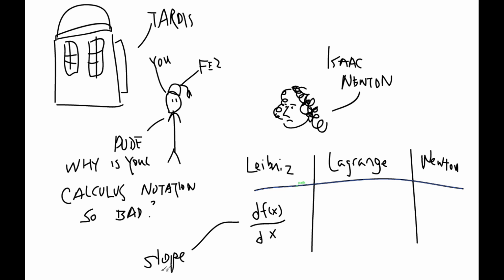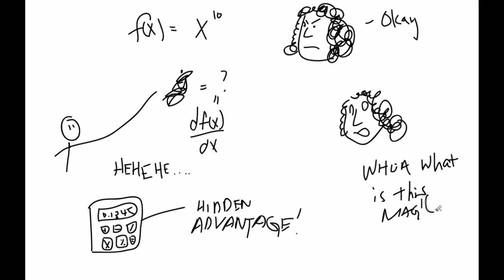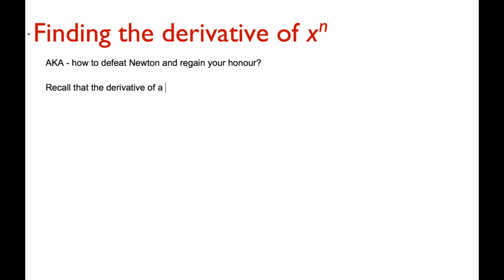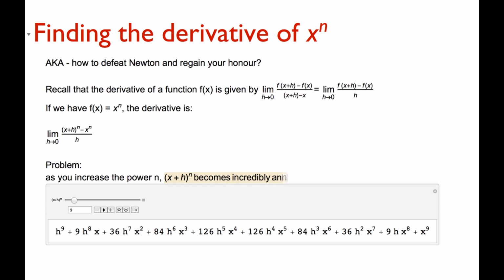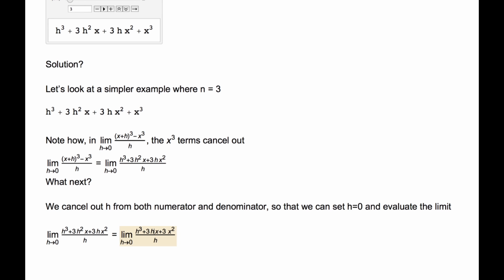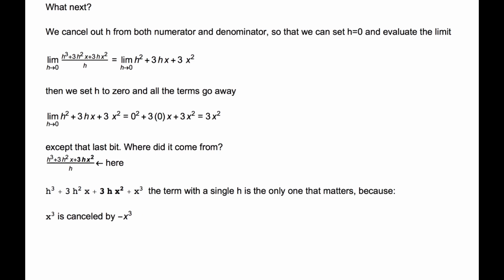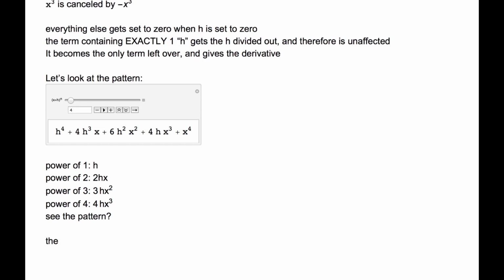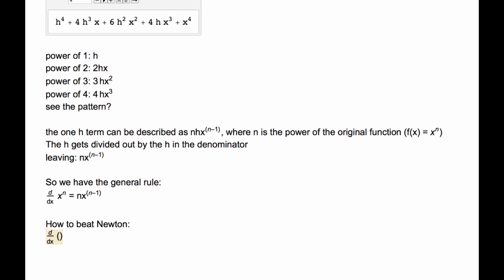Time Travel and the Power Rule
...but seriously. Newton's notation is pretty bad.